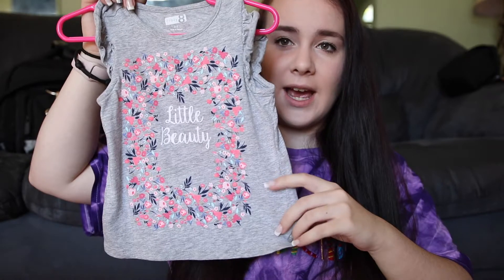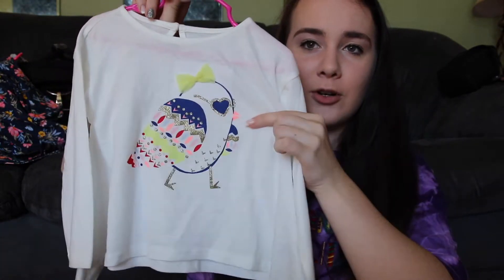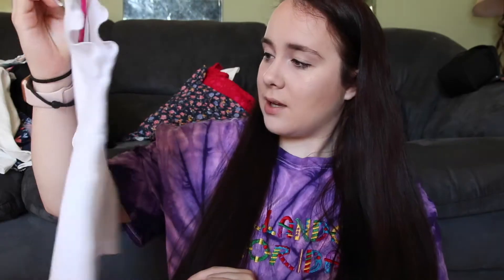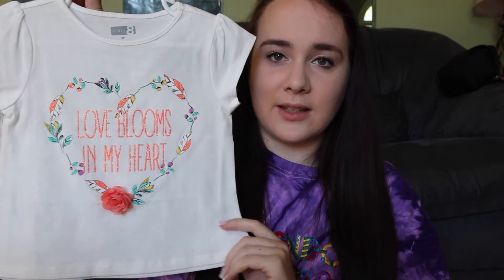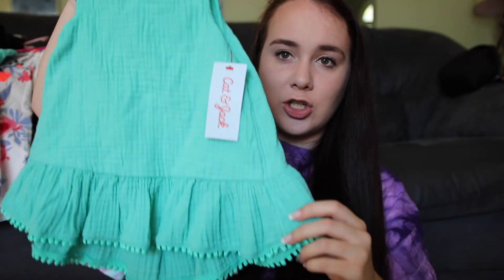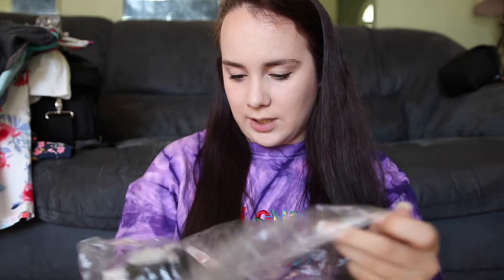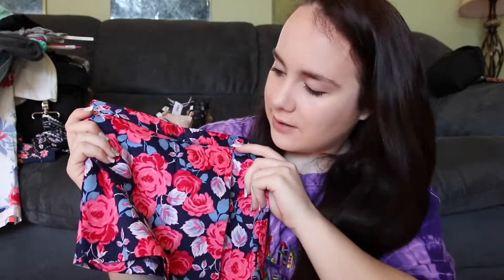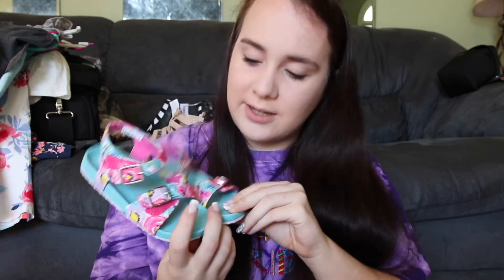♡TODDLER SPRING/SUMMER CLOTHING HAUL♡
This was going to be a try on but Arianna didn't want to participate😂 Oh toddlers...
Hey guys! We post weekly videos of our life as a young family. We hope you love our videos as much as we love making them. I hope you all see how much I love My daughter and how much I help her grow. LOVE YOU ALL!

 if you want to talk to me personally send me a direct message on Instagram or Twitter!

We love to stay interacted with you guys so leave a comment on this video letting me know what you think!!
Intro: iSabrina